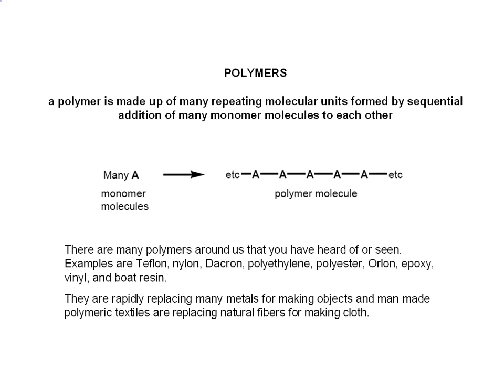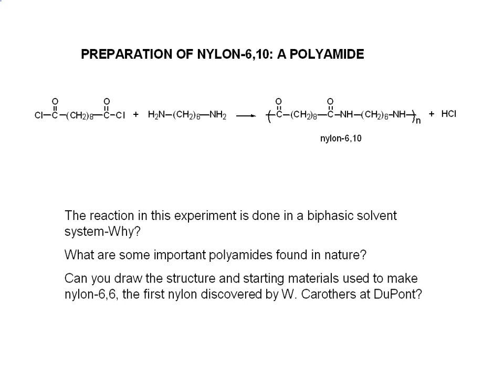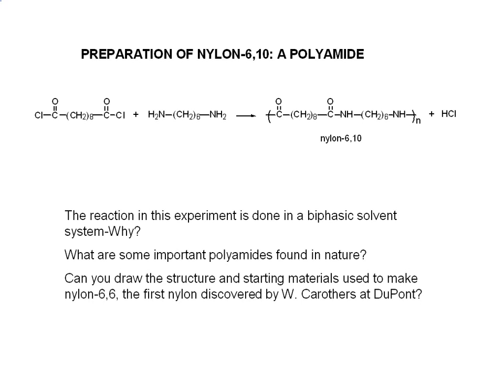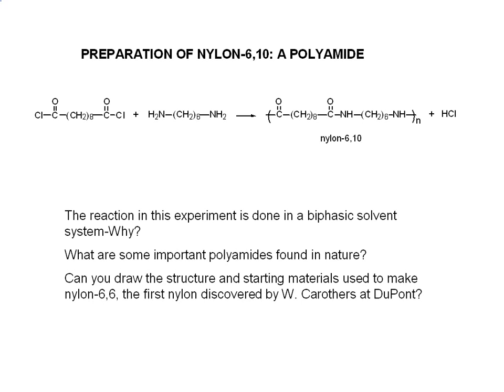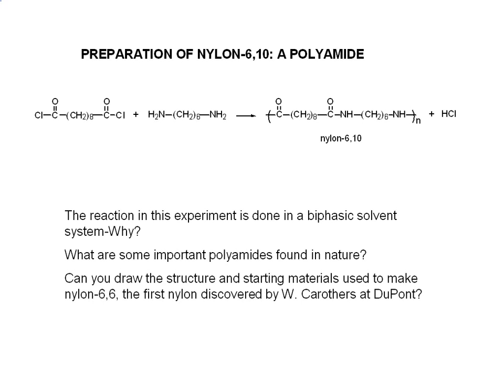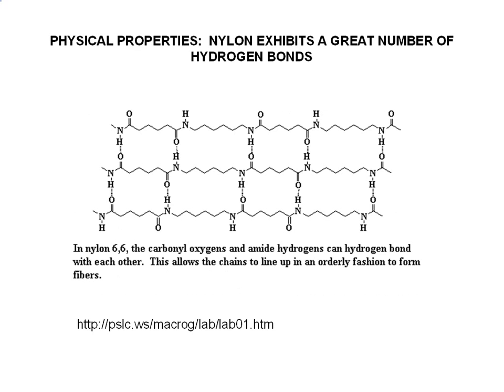The Synthesis of Nylon